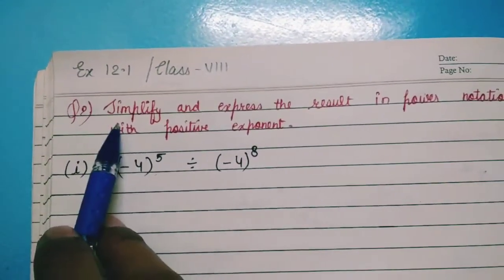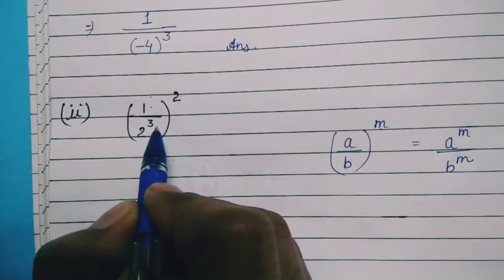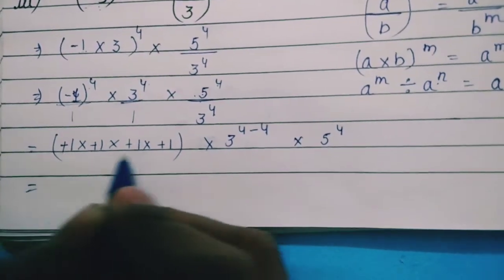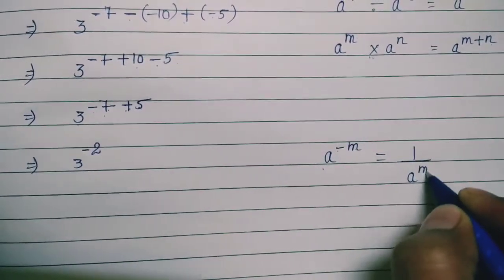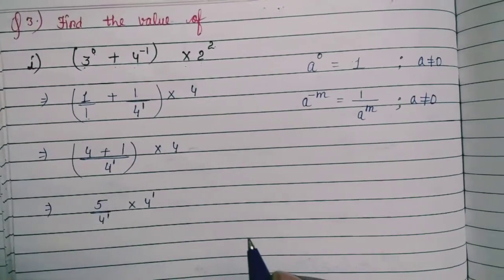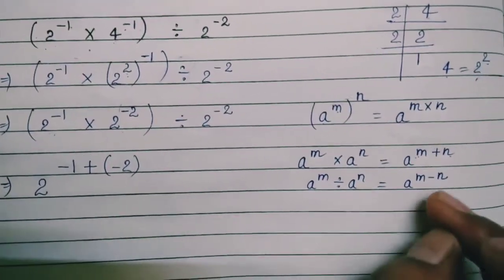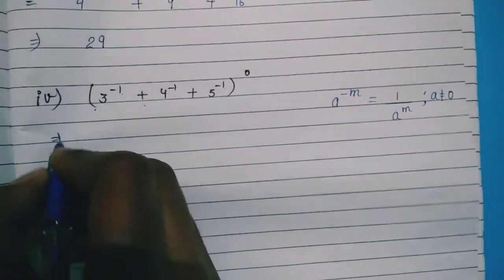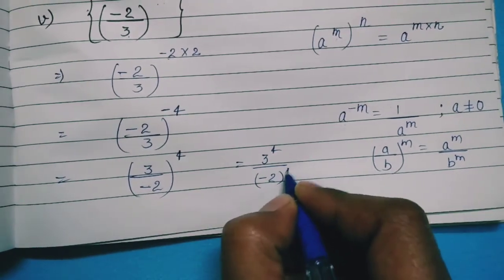Mathematics/Class-8/Chapter-12/Exponent and Powers/Exercise 12.1/Q 2 and Q 3/Full Solution using law